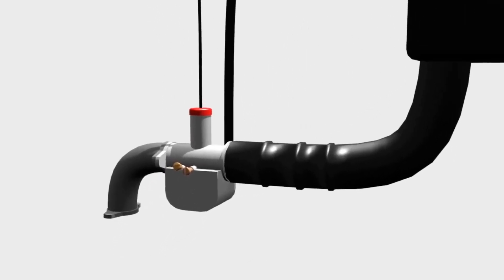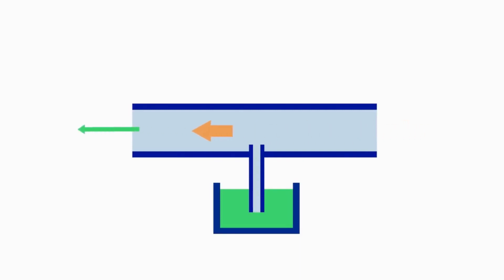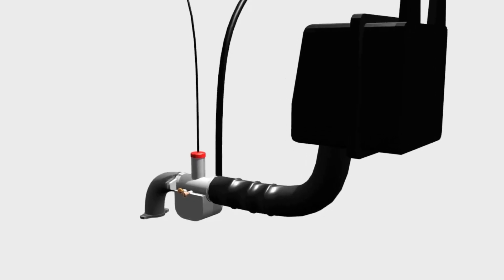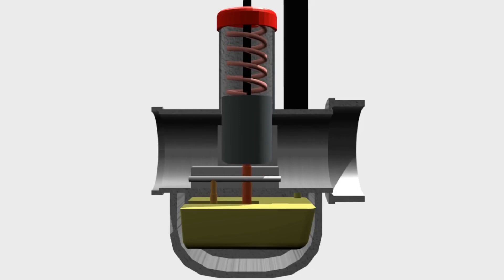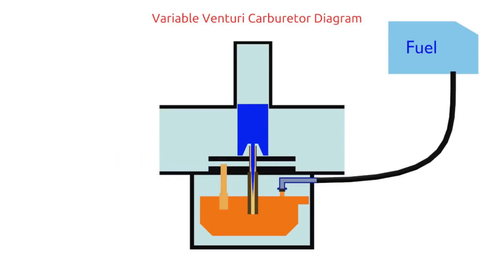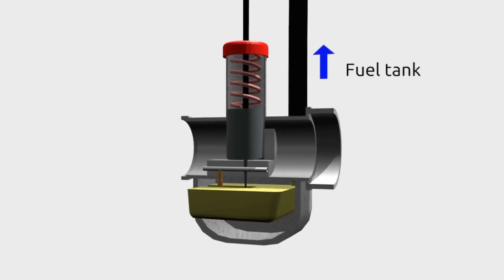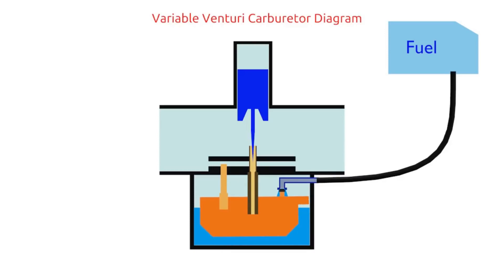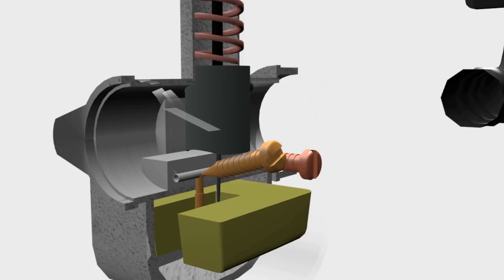Working of carburettor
The carburetor is probably the most misunderstood mechanical part on a motorcycle and many small engine machines. All engines require a proper mixture of air and fuel for combustion; the strange device known as the carburetor controls the ratio of the fuel/air mixture entering the engine.